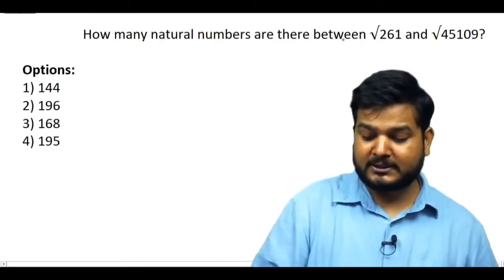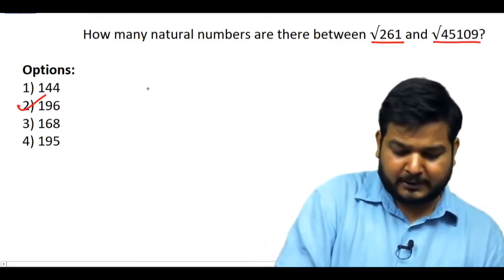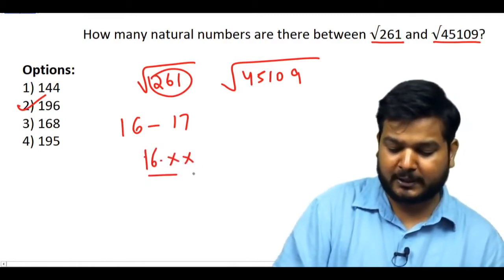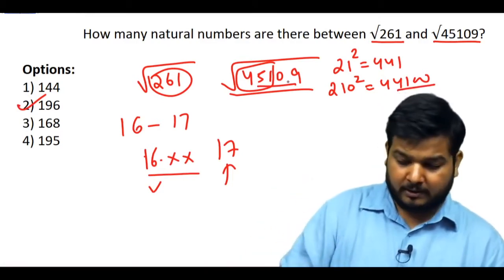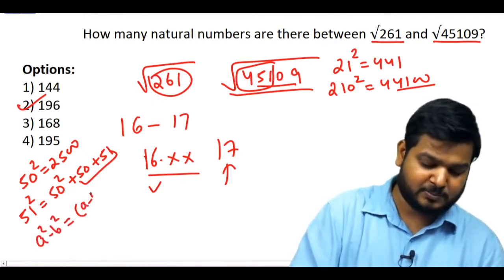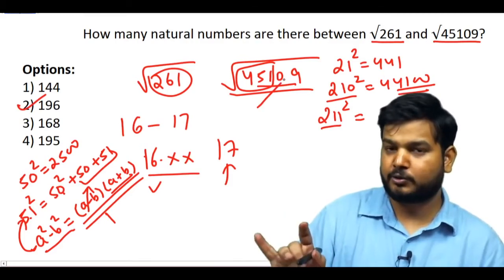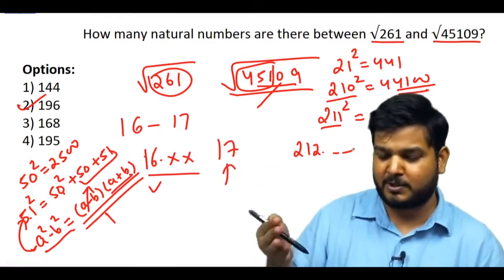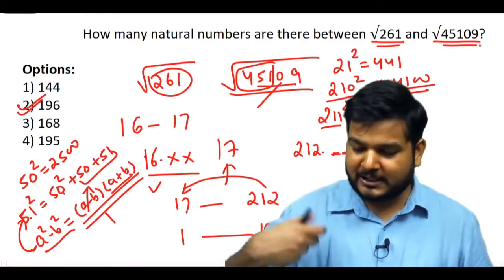Q11. How many natural numbers are there between √261 and √45109? (SSCCGL Maths Questions)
Q11. How many natural numbers are there between √261 and √45109?
 √261 तथा  √45109 के मध्य कितनी प्राकृतिक संख्याएँ हैं ?

SSC CGL TIER 2 2017
Exam Date: 19TH FEBRUARY  2018
Let RaMoSir help you through the previous years’ question papers of SSC CGL Tier 2 paper (Staff Selection Commission Combined Graduate Level exam). Learn quick and logical ways of solving SSC CGL Tier 2 Maths without having to rote learn formulas/difficult concepts to crack Quantitative Aptitude.

RAMO Sir’s unique approach will help even non-maths background students develop conceptual grasp to score high in Quantitative Aptitude part of SSC CGL or any other competitive exam

RaMo Sir works through recent Previous Years Solved Questions, covering all the topics in detail and applying concepts wherever necessary. His approach will help you to not only get a good understanding of concepts, but also deal with similar questions in the SSC CGL Tier 2 exam.

RESOURCES & LINKS:
Score High with SUPERMOCKS, mock test specially curated by Apttrix Team and RAMOsir to help your crack SSC CGL.

RaMo Sir, founder of Apttrix e Classes, prepares candidates for various competitive exams. He has qualified the IBPS PO exam and is a 99.99%iler in CAT. The best part about his lectures is that they are in both English and Hindi. With his approach to the fundamentals of the exam syllabus and quick and easy problem-solving techniques, he provides conceptual clarity and clears the doubts of thousands of students across India. This playlist gives the candidate access to effective math tricks and simple solutions to difficult questions - in other words, quality education that is also cost-effective.

LEARN MORE FROM RAMO SIR

To join SSC CGL 2020 Maths Special (Pre + Mains) batch by RAMO Sir,